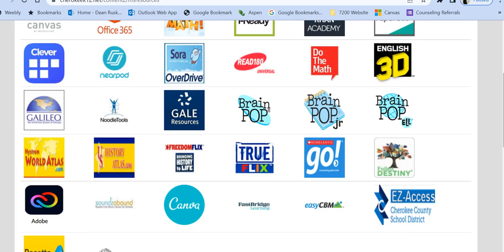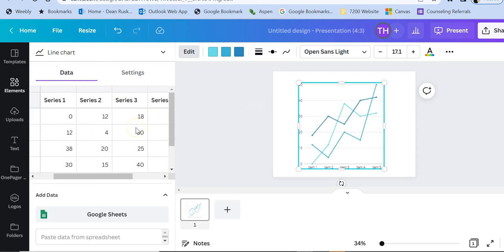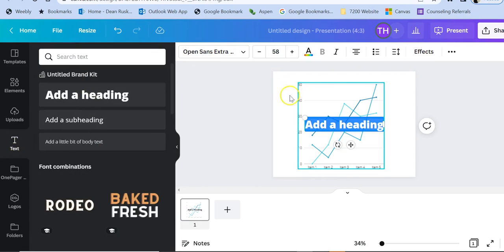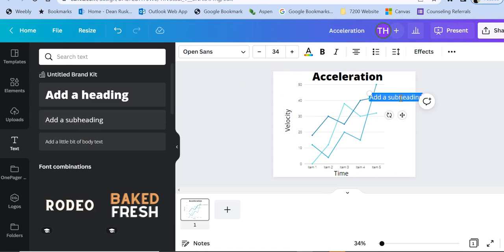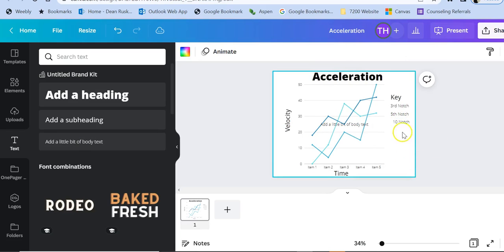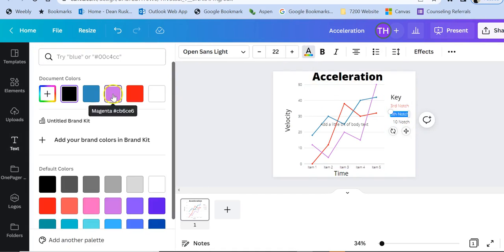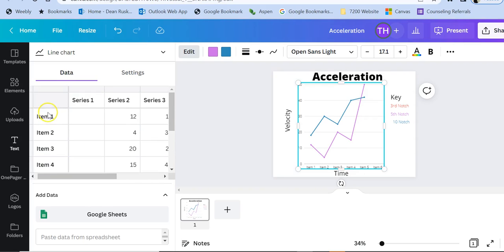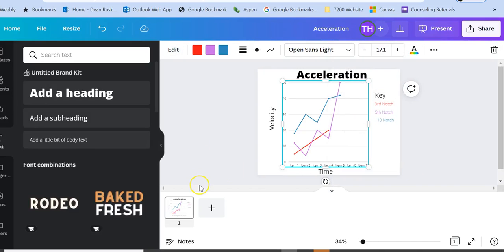Canva Graph for CPO Project